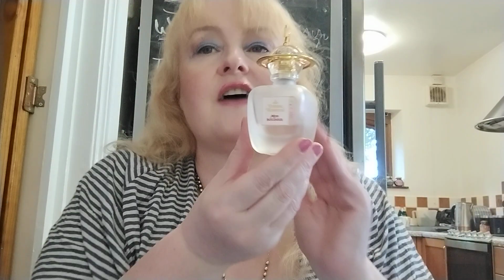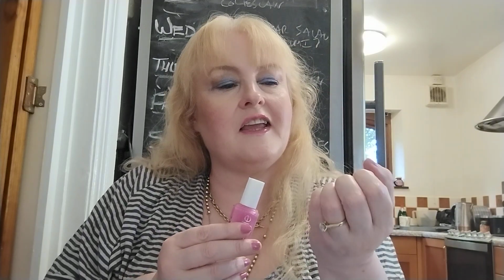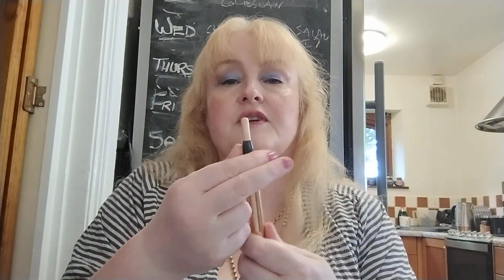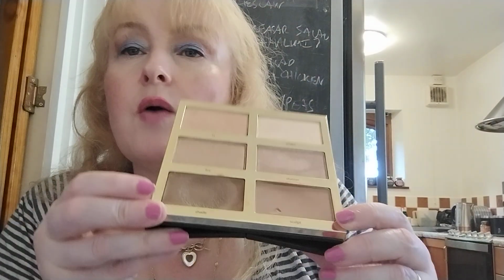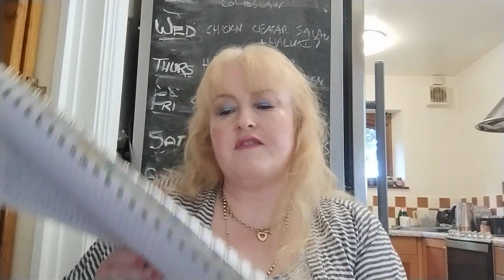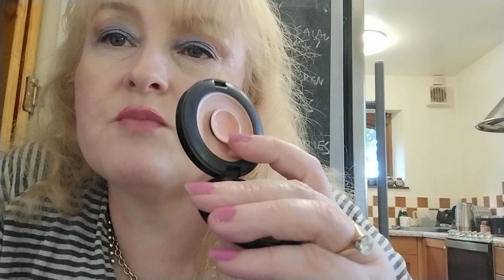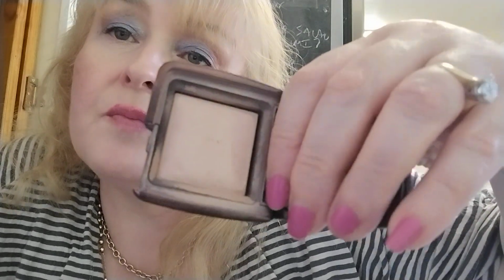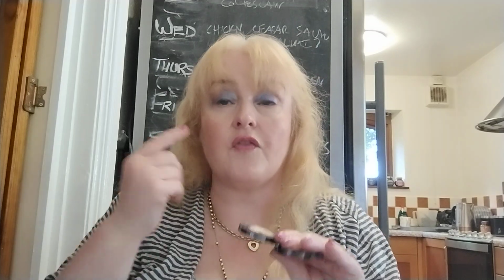Project Pan Update:June 2023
Hi,
Welcome to today's video in which I share my progress in this project.